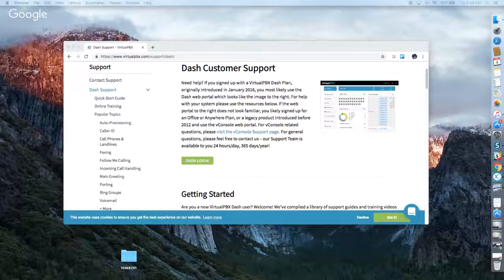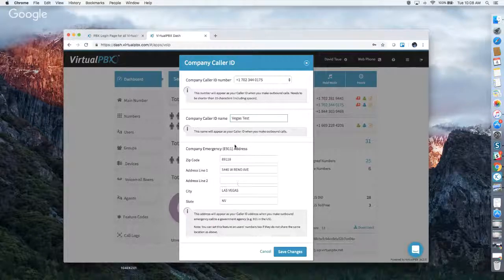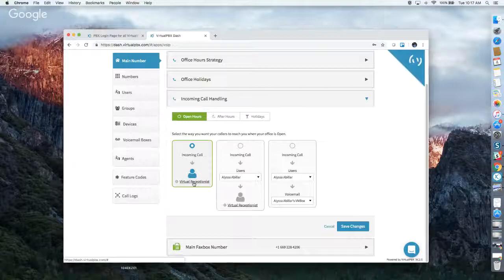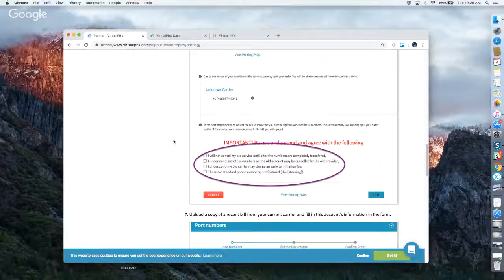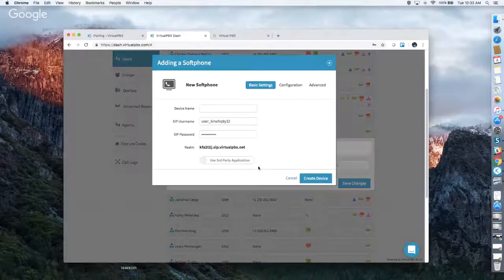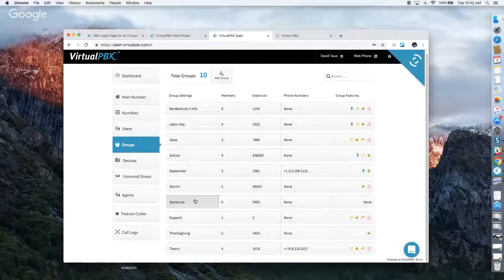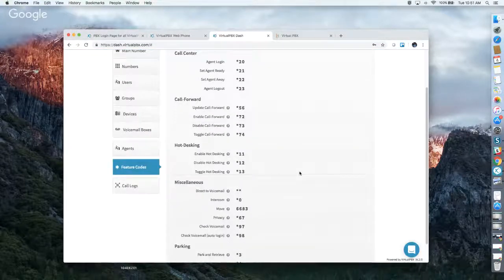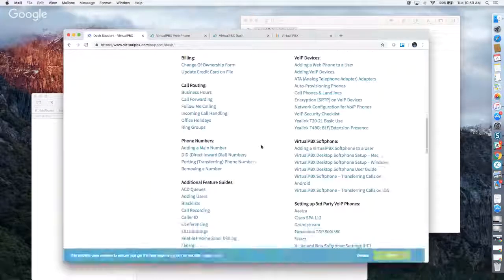VirtualPBX Dash Online Training